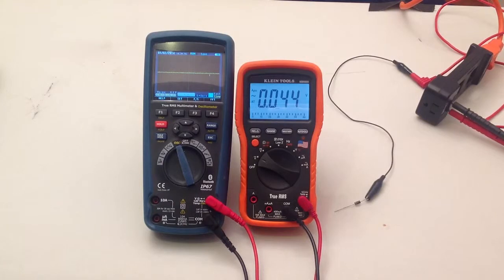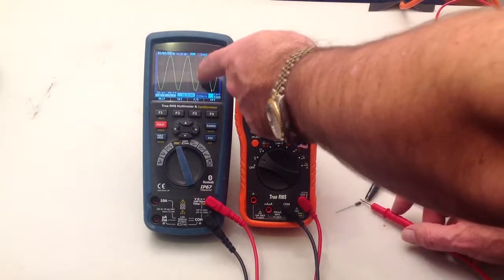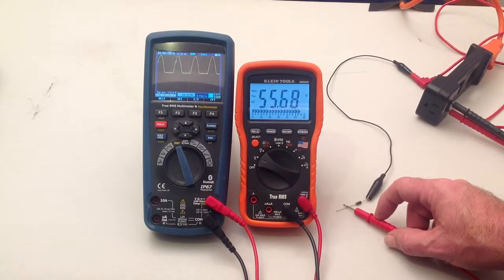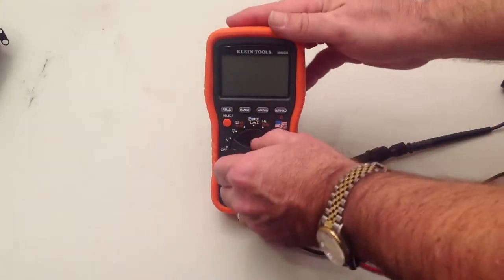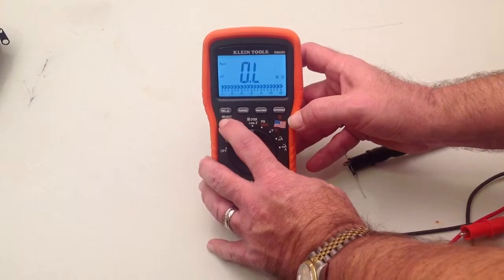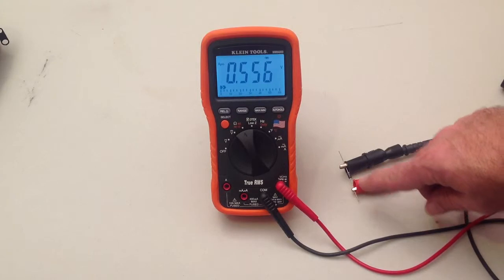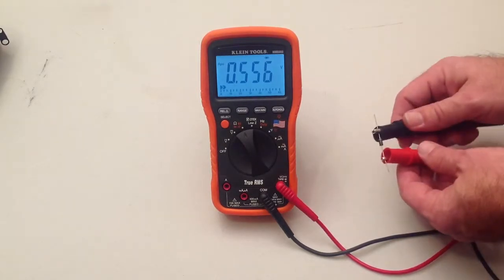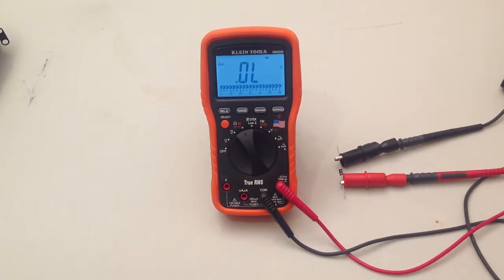Klein Tools Training Diode Test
Klein Tools training videos.